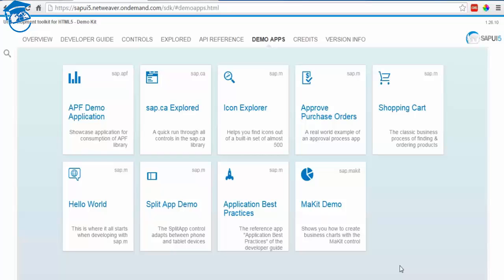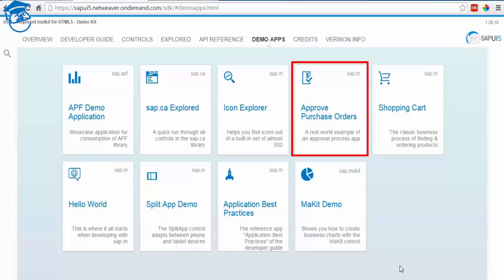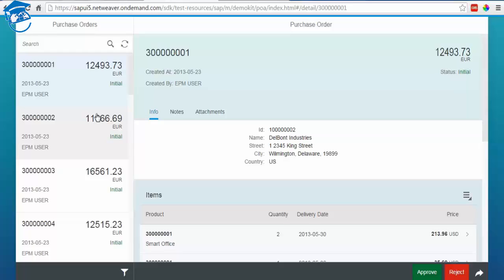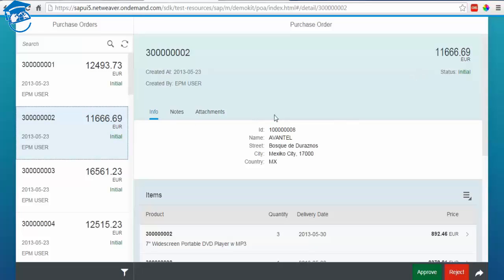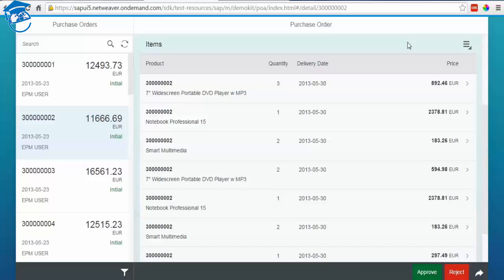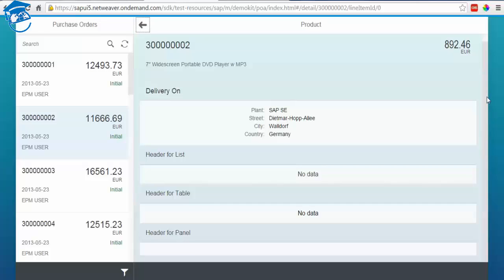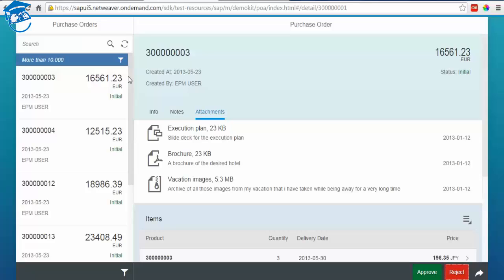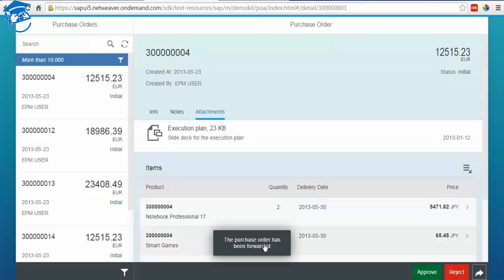SAPUI5 | Introduction To SAPUI5 End To End Development | Part-1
SAPUI5 Tutorials | SAPUI5 Project | INTRODUCTION TO END TO END DEVELOPMENT | PART 1

SAPUI5 APPLICATION DEVELOPMENT.
BASIC CONCEPTS.
PURCHASE ORDER APPROVE EXAMPLE.
DEMO APPLICATIONS.
MAKE PURCHASE ORDER.
APPROVE/REJECT  PURCHASE ORDER.
LIST OF PURCHASE ORDER.
DELIVERY DETAILS.
MOBILE APPLICATION.
MOBILE VIEW.
DESKTOP VIEW.
TABLET VIEW.